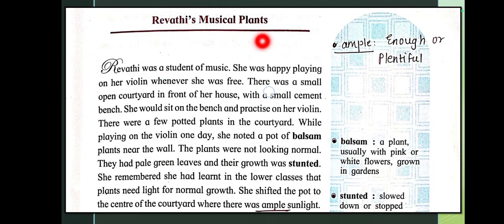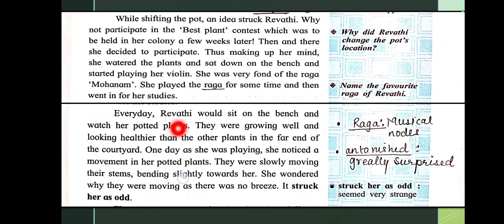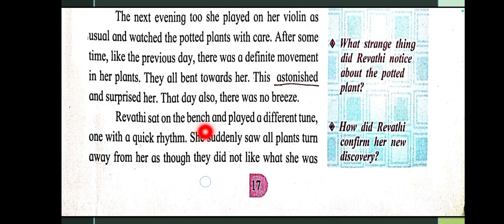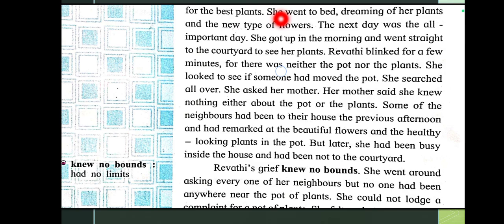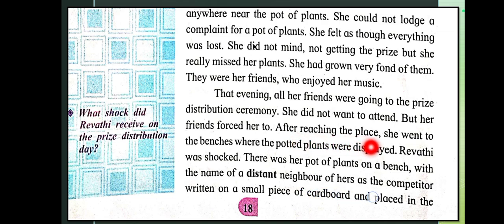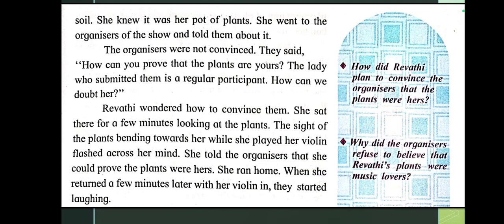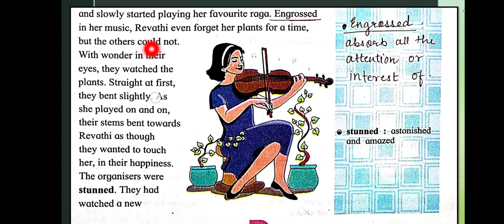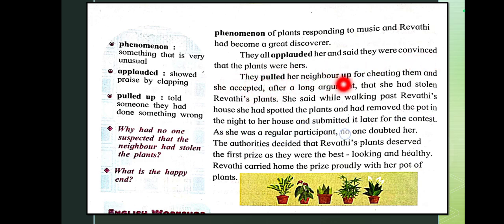1.4 REVATHI'S MUSICAL PLANTS, English class 8 ,Reading and Meanings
Hello Parents and Children,
With this Video yow will be able to practice reading and also get to know about the meanings of the hardwords found in the lesson.

Hope you enjoy your self study session..!!